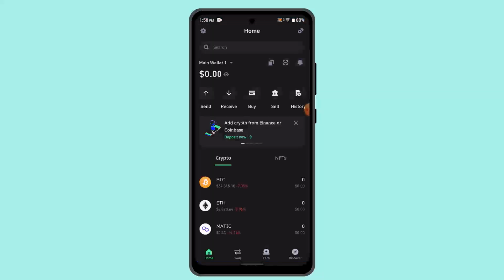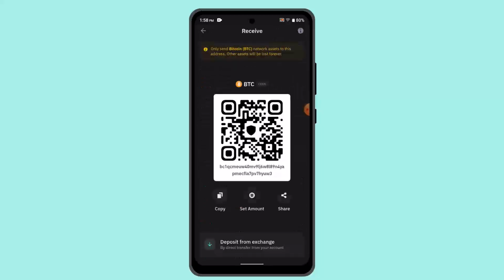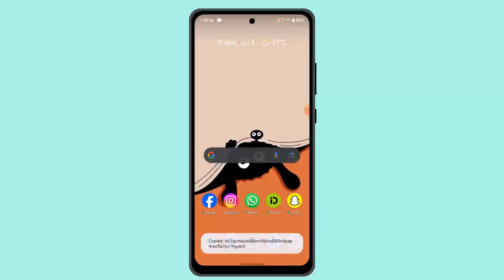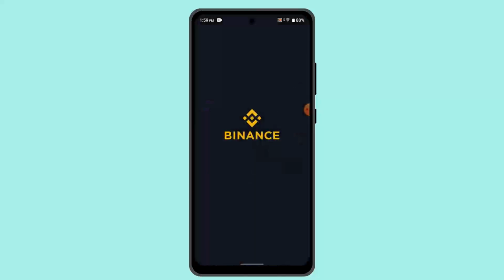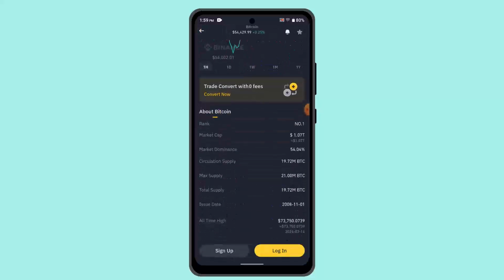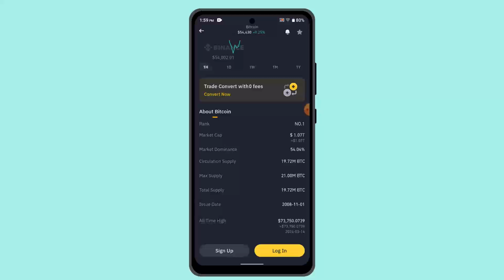How To Transfer Your Crypto From Binance To Another Wallet (Binance Tutorial) !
This Video Is based on How you can transfer Your Crypto From Binance To Another Wallet.

Chapters / Timestamps
0:00 Introd
0:11 Transfer Crypto From Binance To Another Wallet
1:09 Outro